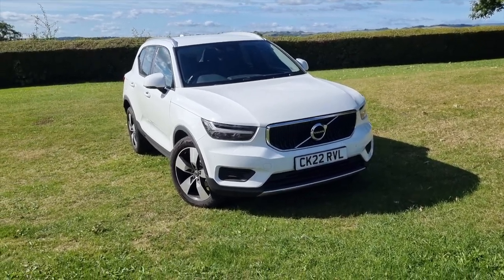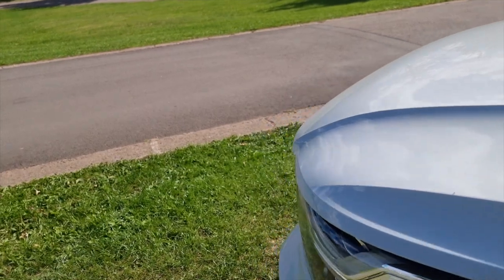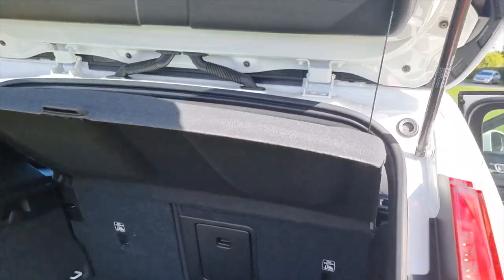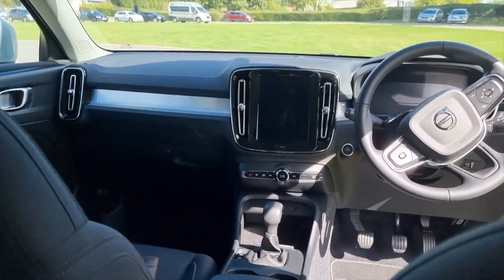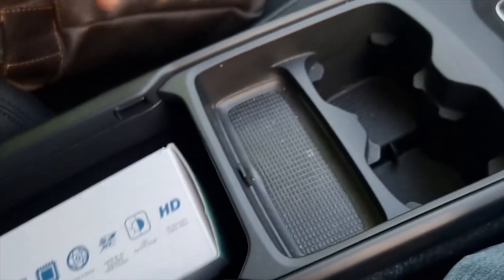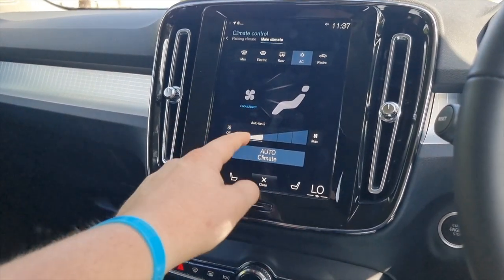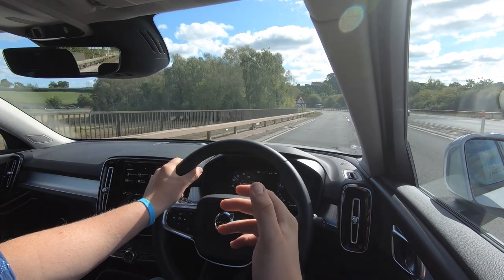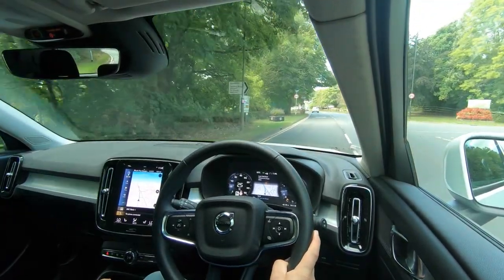The CHEAPEST NEW VOLVO you can buy! - Volvo XC40 T3 Momentum (163bhp) 40 Minute MEGA REVIEW!!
Hi Guys,
In todays video I take Volvos cheapest new car for a 40 minute mega review to see if it is a compromise or a bargain.
This car was provided by Keith Price Volvo, if you are in the market for a new or used Volvo